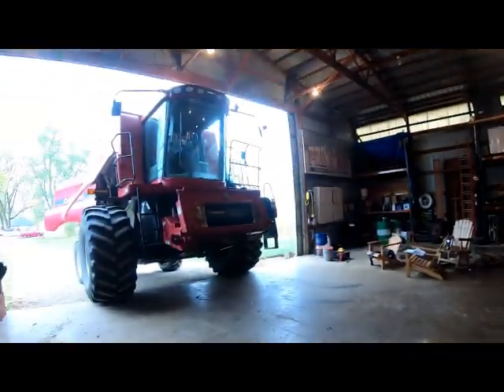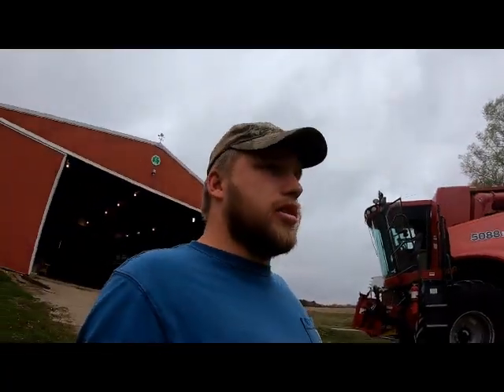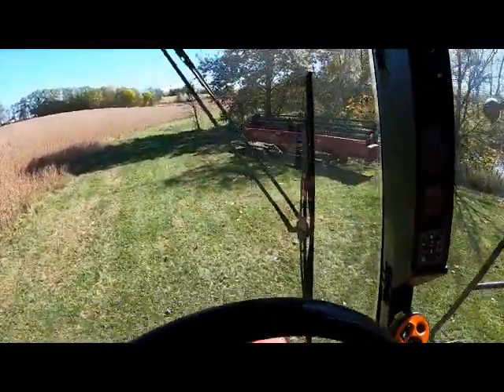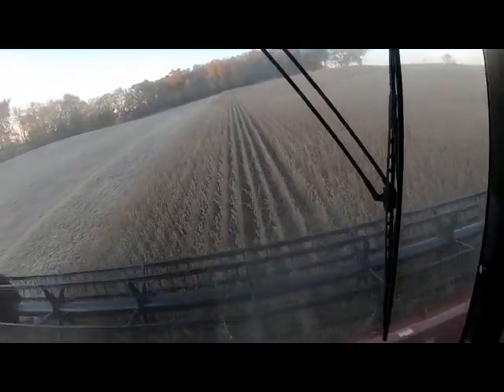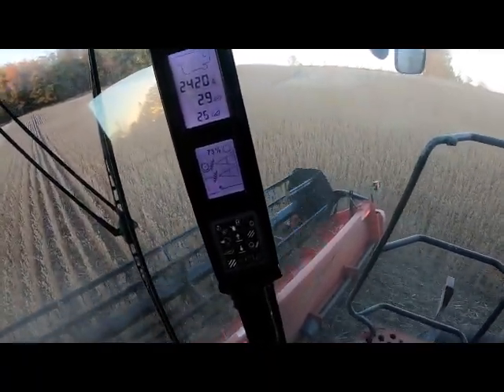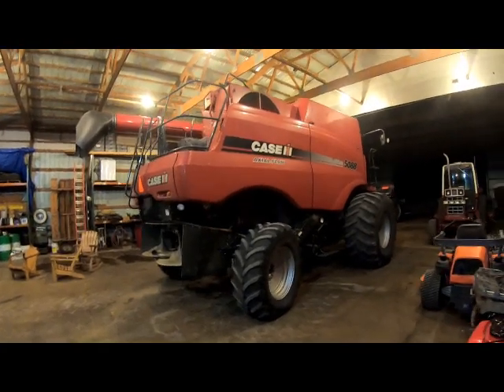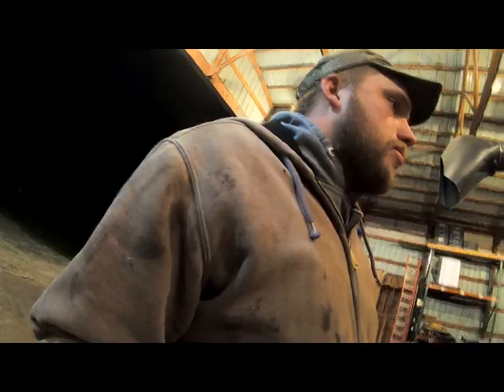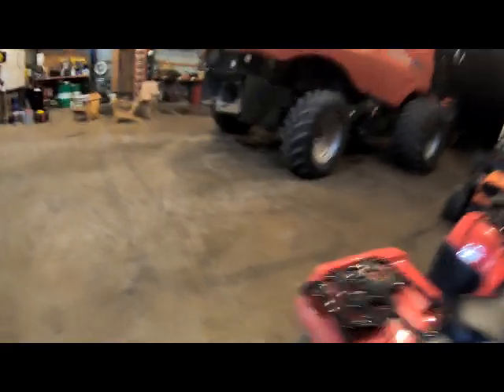New Combines first day in the field!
We get the 5088 set up and adjusted and start cutting beans with it!